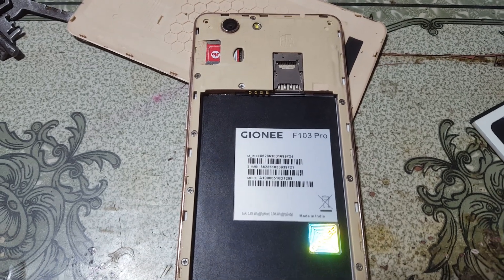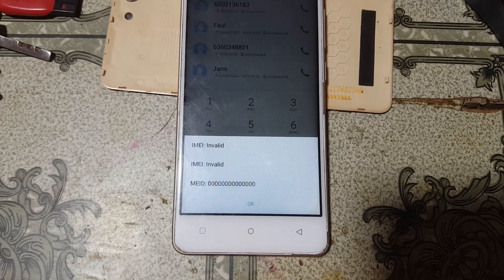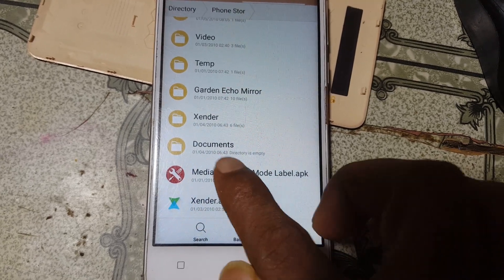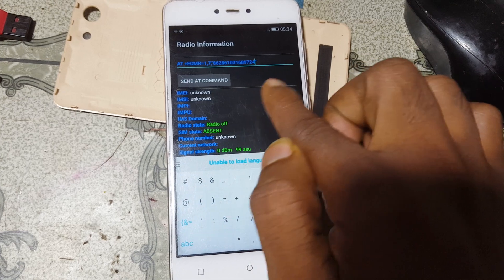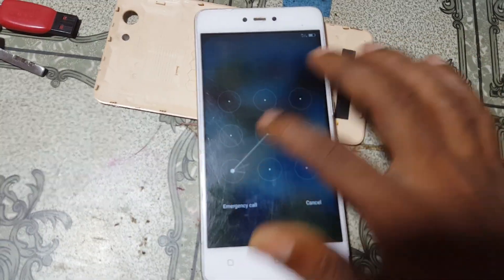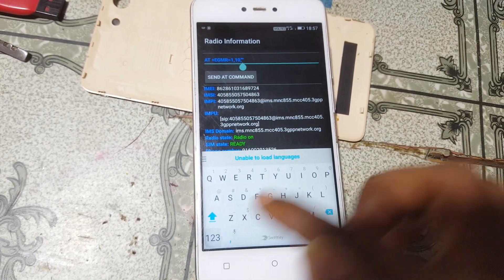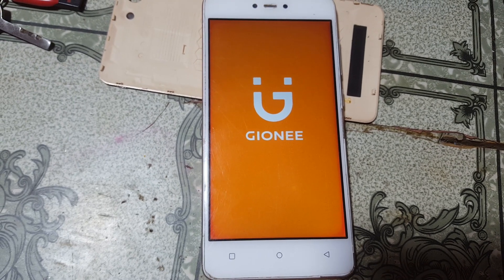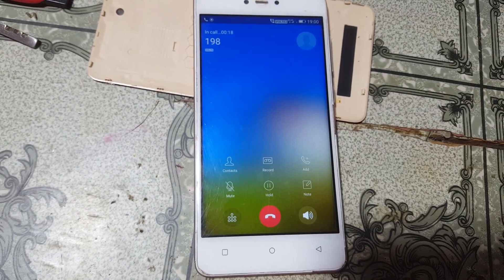GIONEE F103 PRO IMEI REPAIR WITHOUT PC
LG_Mobile_Driver_v4.2.0.0.

Qualcomm_HS-USB_QDLoader_9008.